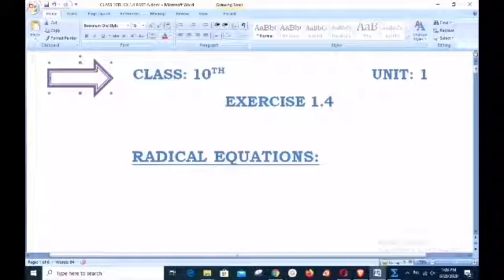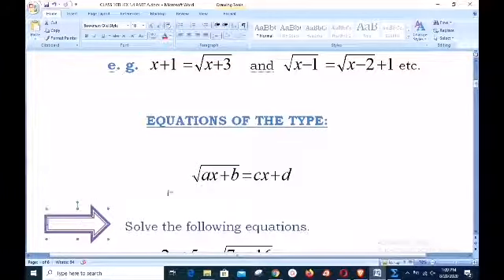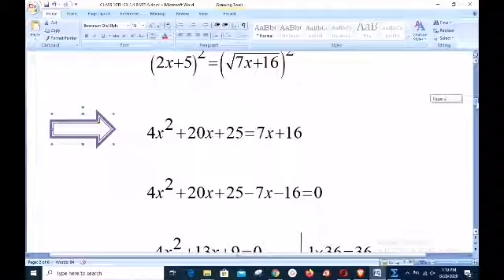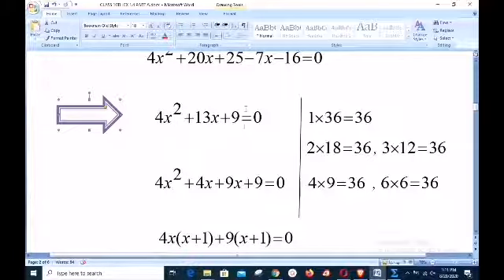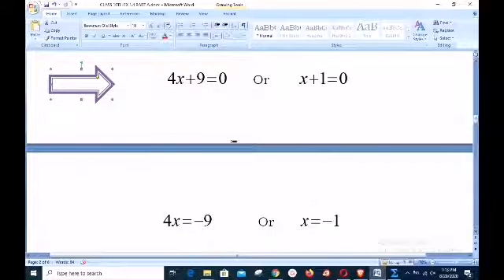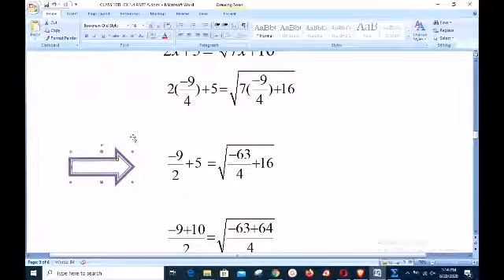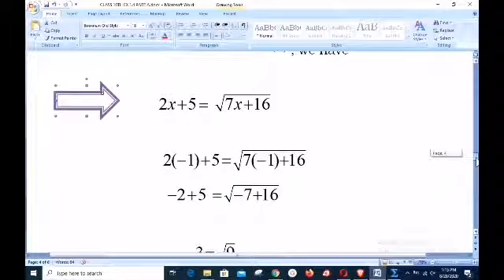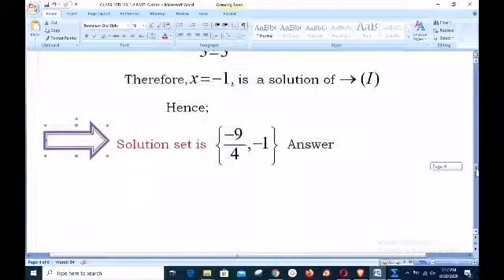Solution Of Radical Equations First Kind | By Sir Hassan Akhtar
Class 10th Exercise 1.4 Solution to Radical Equations
Chapter Number 1 Class 10th Exercise 1.4 Solution Of Radical Equations